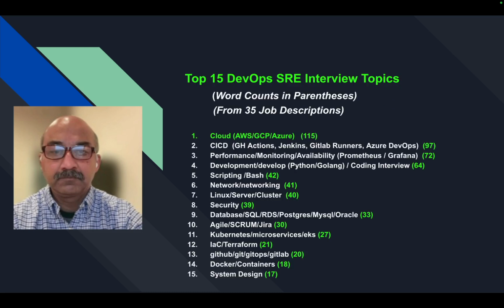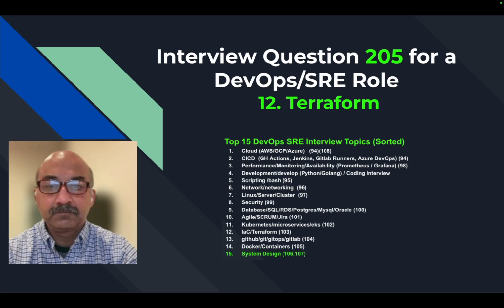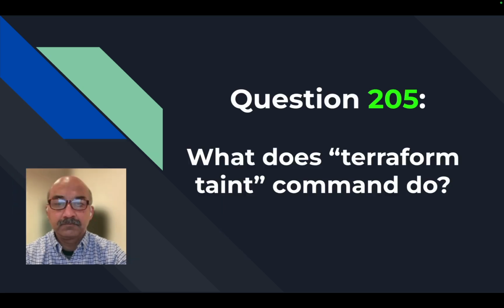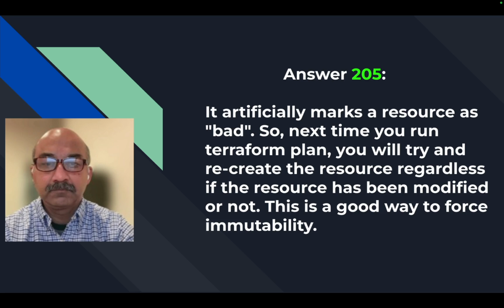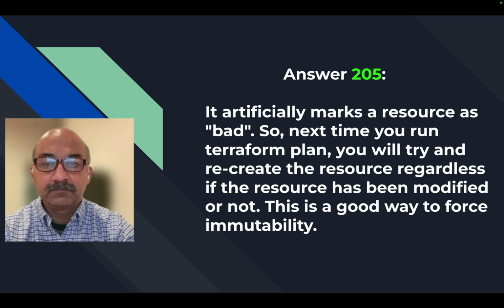DevOps SRE Interview Question 205 Terraform Use of terraform taint command